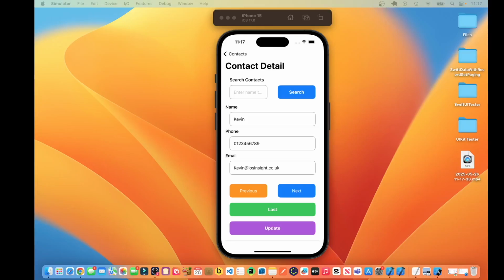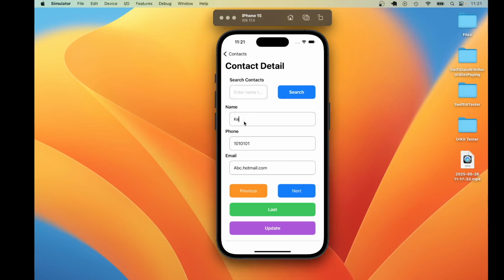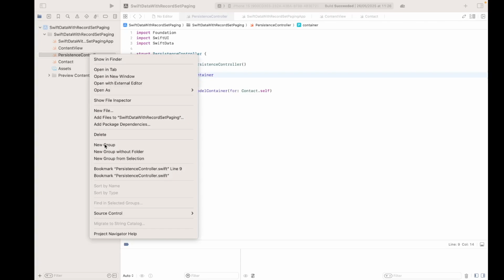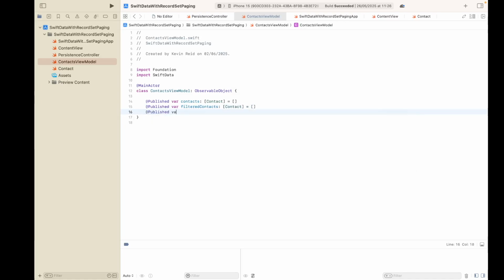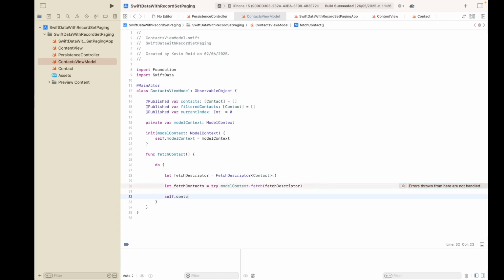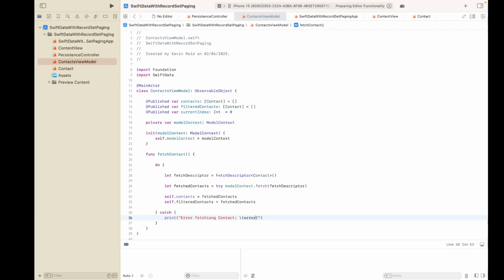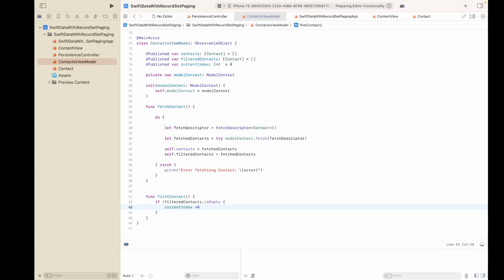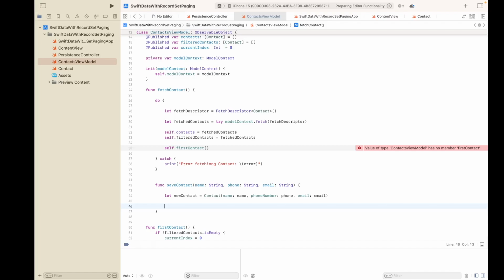How to Build a Contact App in SwiftUI with SwiftData (Step-by-Step Tutorial)